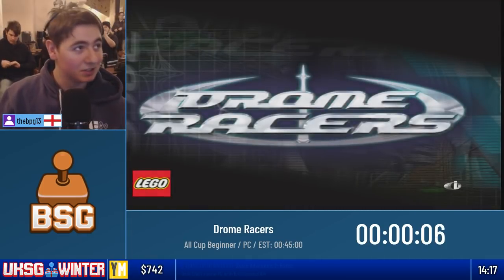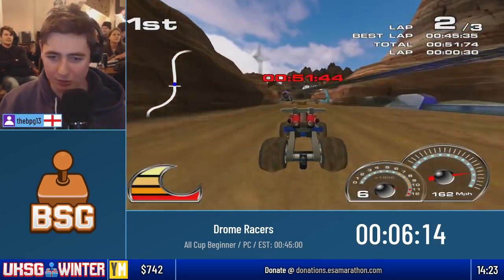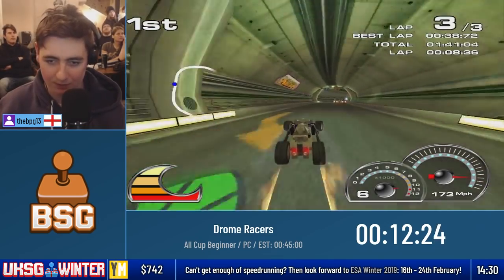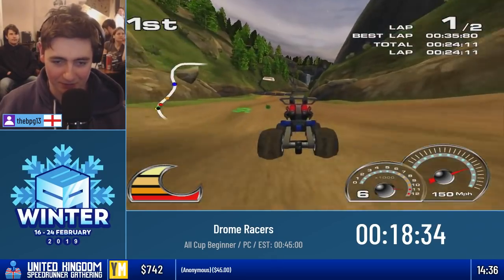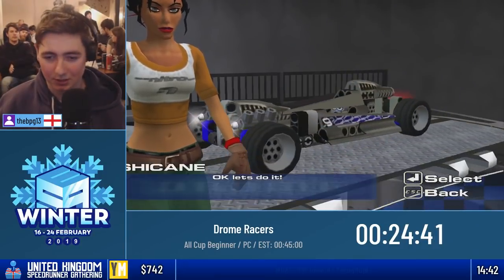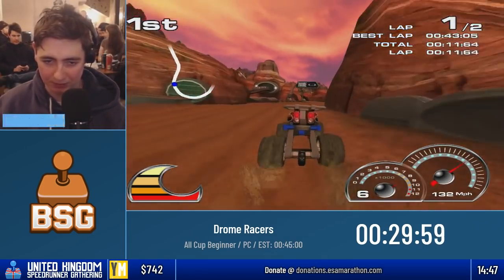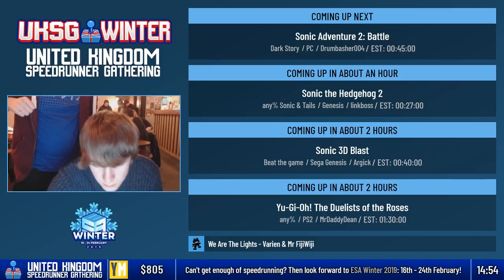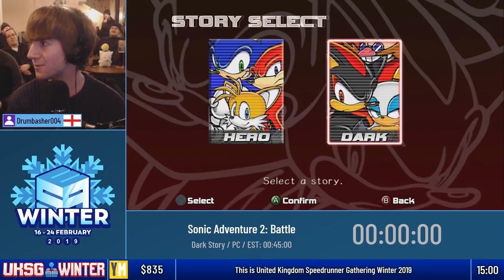UKSGW19 - Drome Racers (All Cup Beginner)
UKSG is back once more for another awesome marathon in Glasgow. Once more we'll be raising money for YoungMinds.

Runner: thebpg13